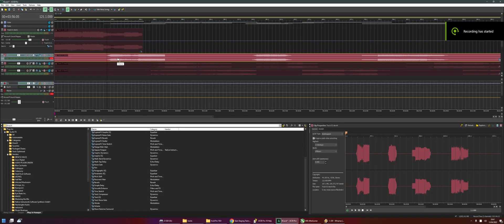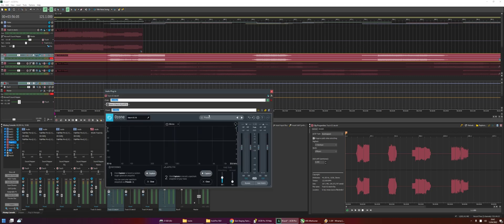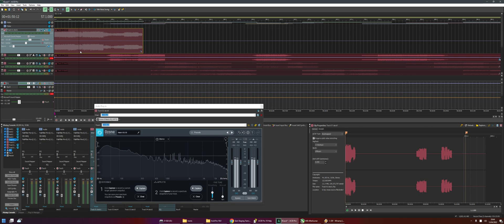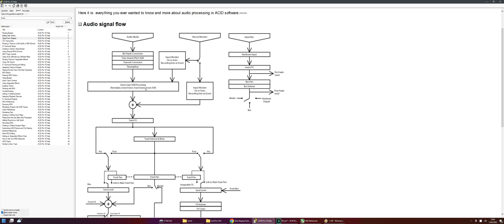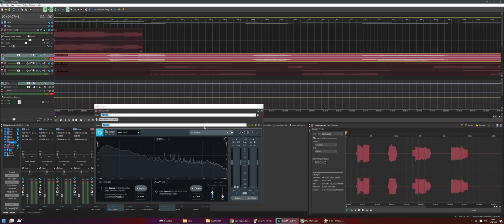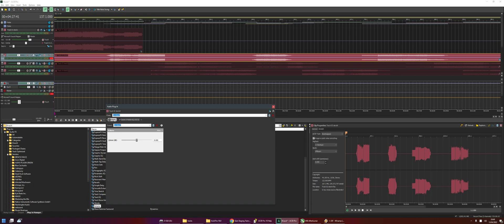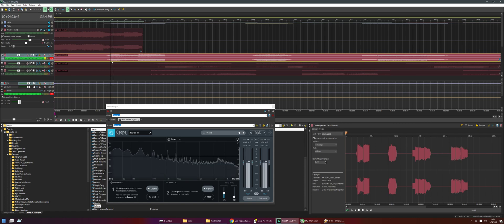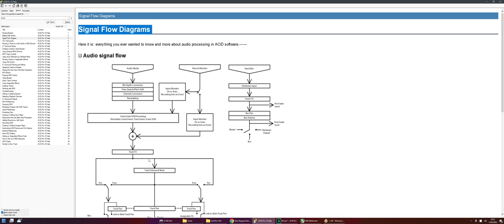Gain Staging in Acid Pro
answering a forum post about how to gain stage in acid pro